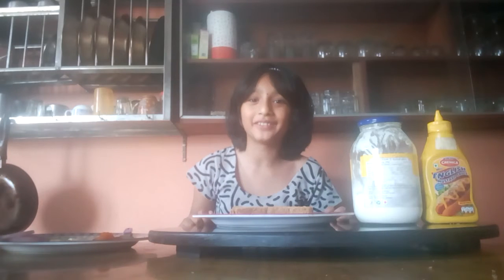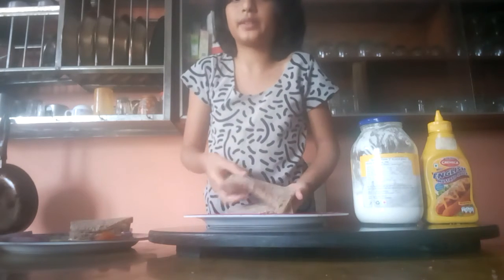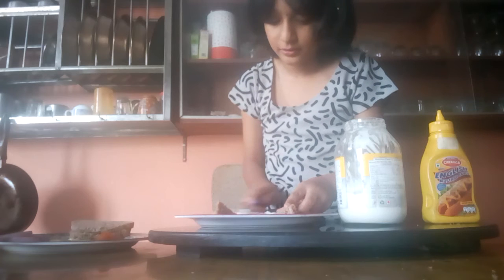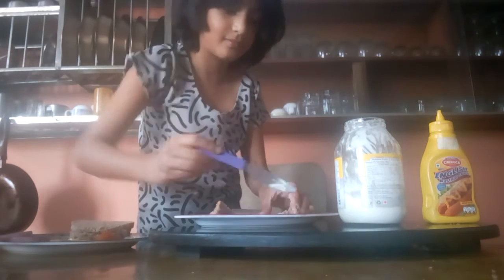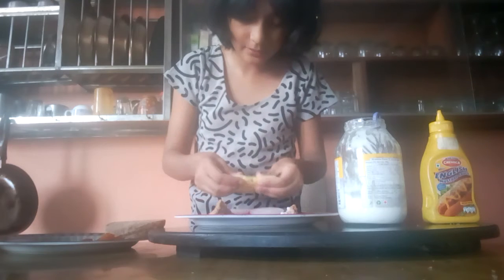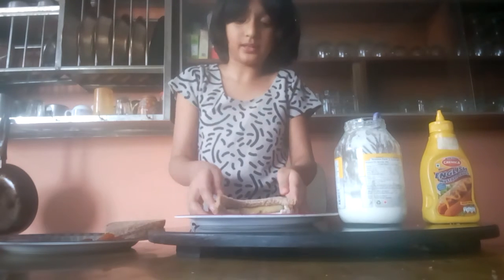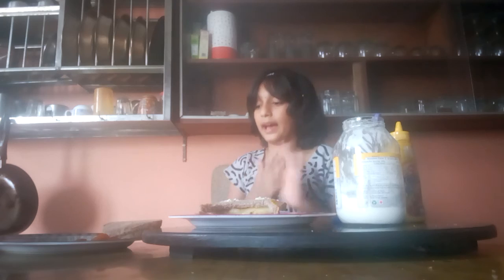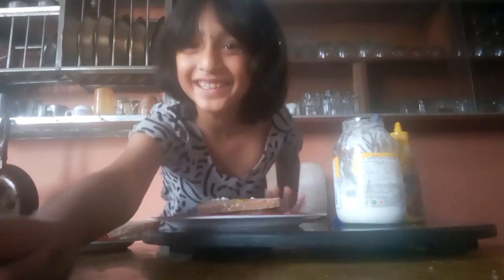Let's make sandwich 😋😋